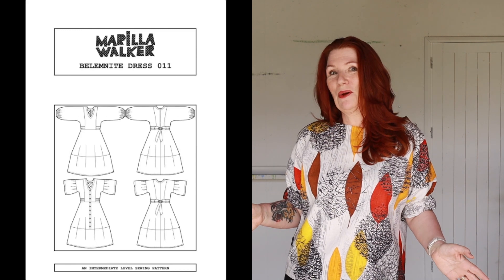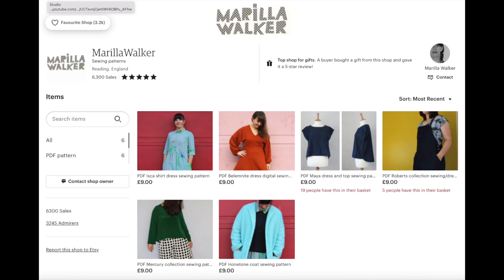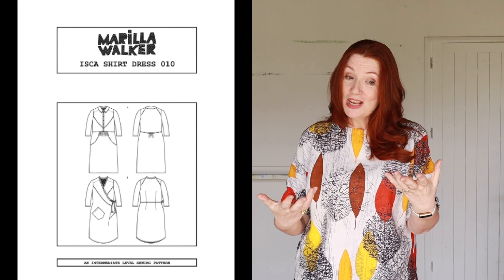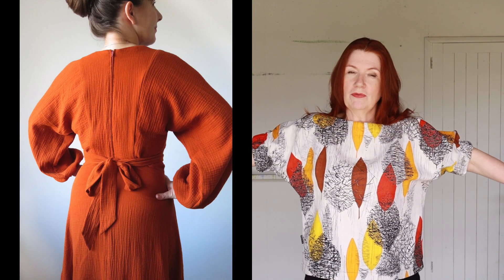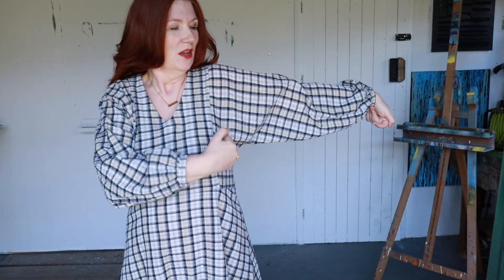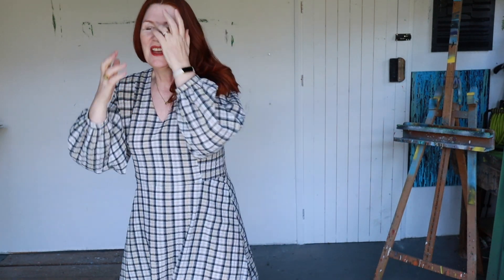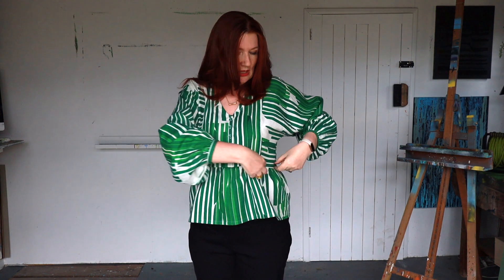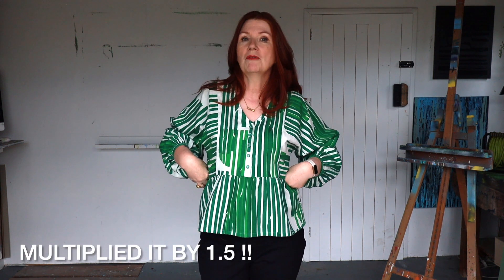SEWING PATTERN ADVENTURES: Marilla Walker Belmnite Dress & Top Hack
Back after a little break with a new sewing pattern adventure, this time it's Marilla Walker Patterns.  I've made the Belmnite dress and also hacked it into a top.

Belmnite Dress - Marilla Walker Patterns